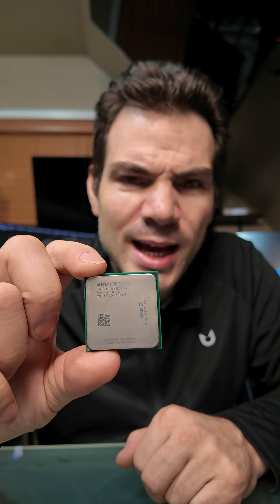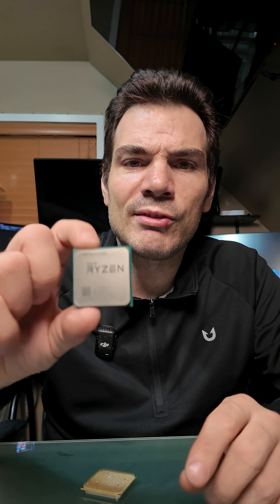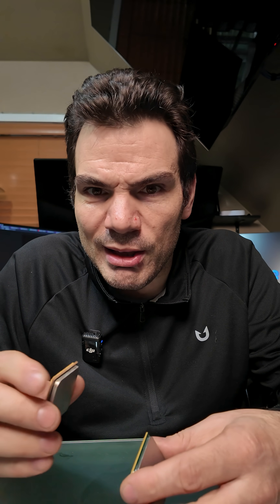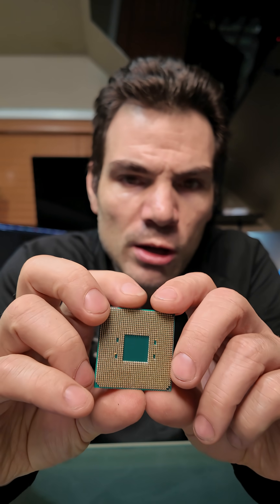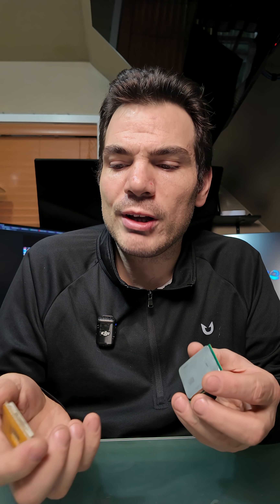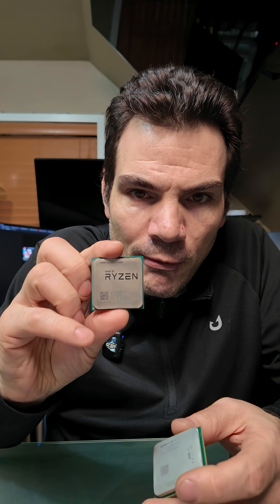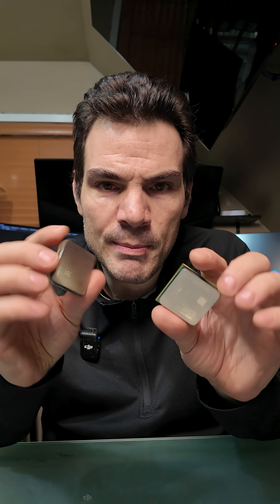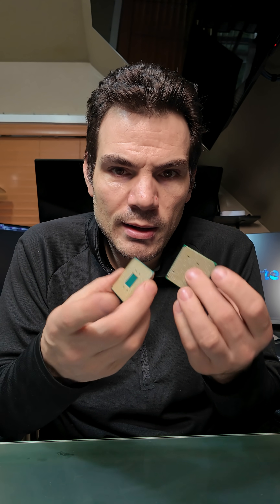How to tell difference between AMD Ryzen and older AMD FX CPUs - Dont get screwed!!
I am thinking that with prices going up and an increased risk of price gouging and straight up scamming that will come with it, buyers should be on the lookout for older AMD FX CPUS being pawned off as Ryzen to buyers who simply dont know what they are looking for.